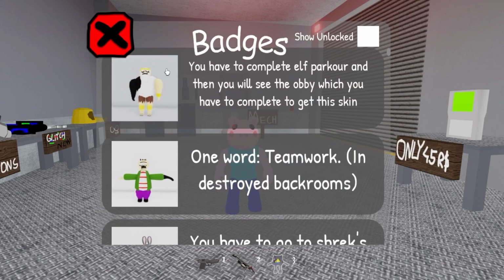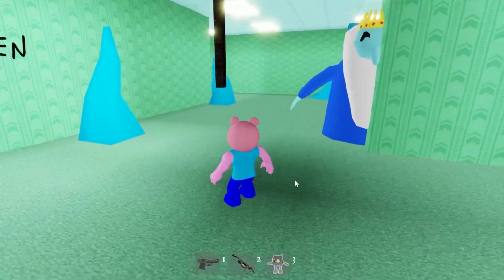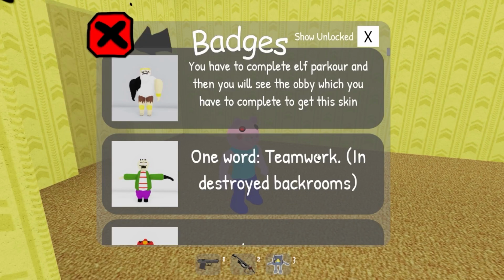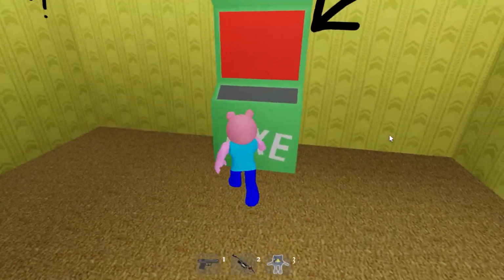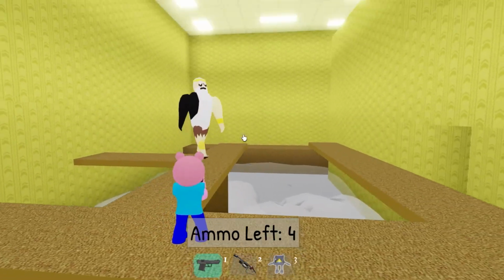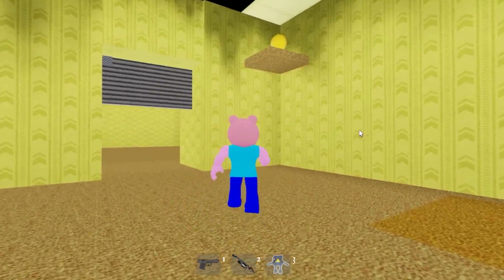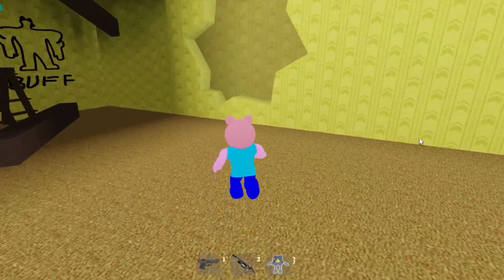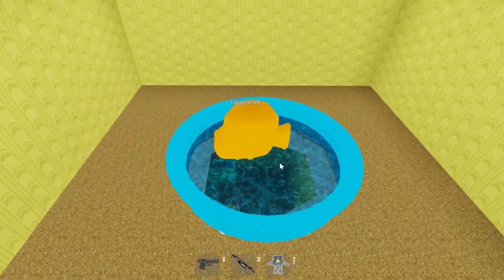Georgie Escapes the BackRooms **NEW** Darwin | Elmo | Ed Edd and Eddy MORPHS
Georgie escapes the Backkrooms and finds secret hidden Elmo Morph